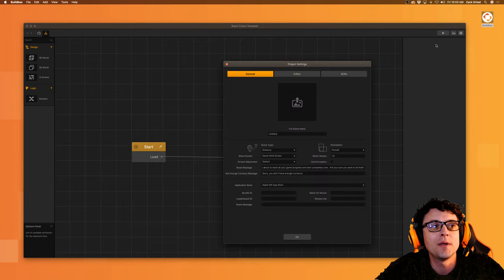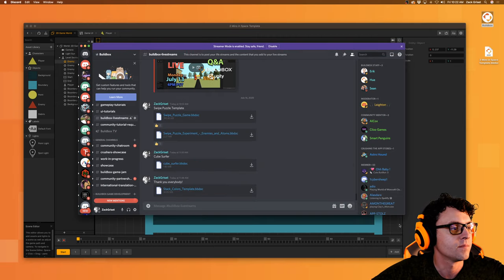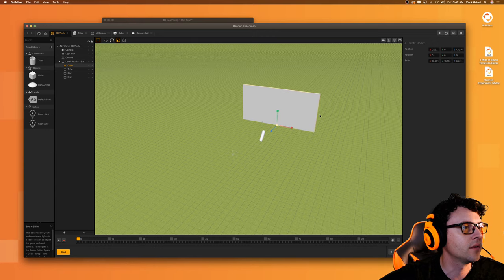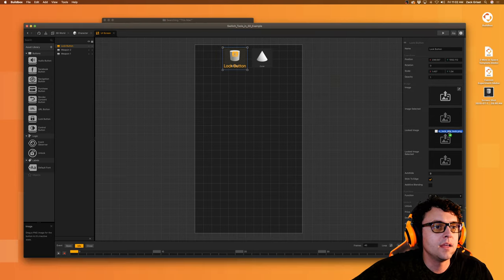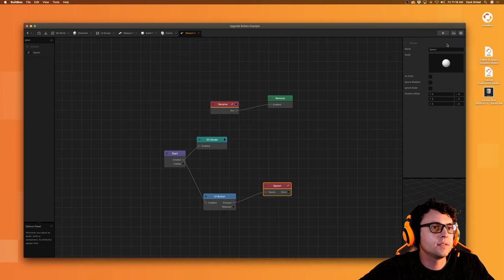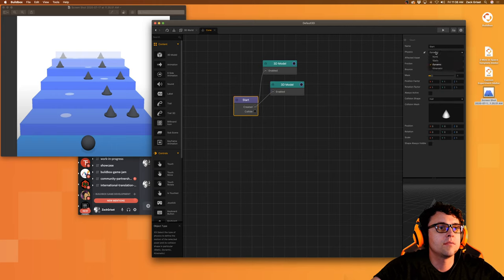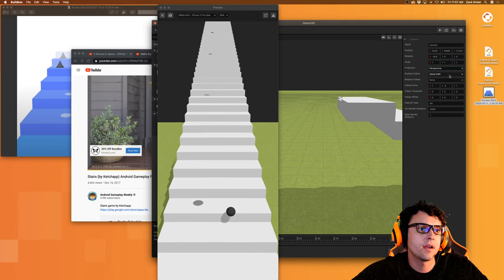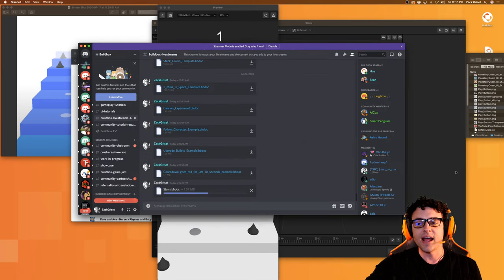Buildbox Livestream Episode 015: Live Q&A With Zack Griset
In this video, Zack Griset and the Buildbox team are going to get a few questions answered from some of the members of the amazing Buildbox community.